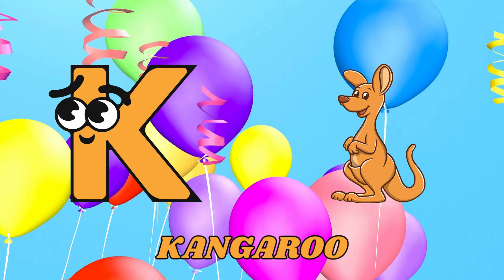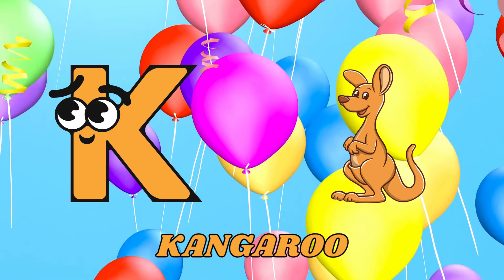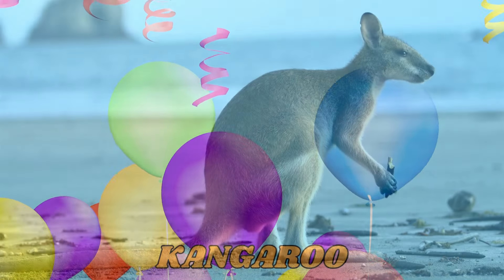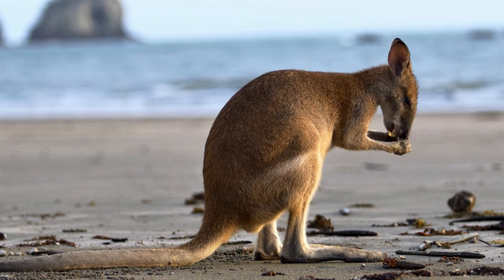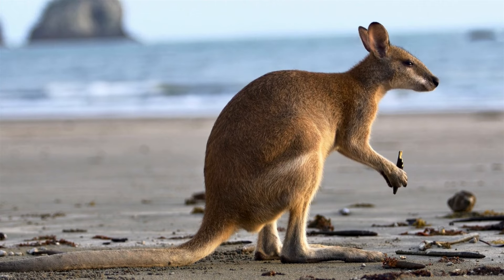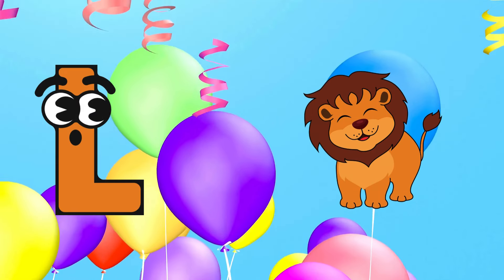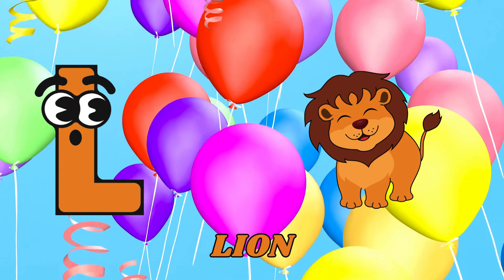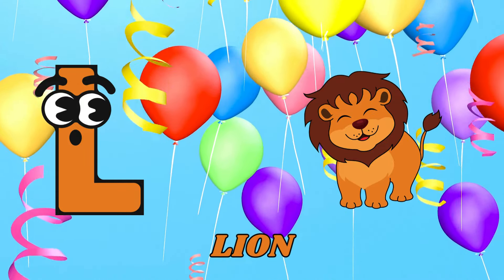A for apple | अ से अनार | abcd | phonics song | abcd song, abcde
abcd cartoon video, a for apple b for ball cartoon, abcd rhymes video, अ से अनार, abcd song, abcde

Your query:
a for apple
abcdefg
english alphabet
abcd cartoon
a for apple bi for boy
alphabet songs
a for apple a for ant
nursery rhymes
abcd rhymes
abcd alphabet
abcd
abcd varnamala
english varnamala
english alphabet
A for apple
kids alphabet
हिंदी वर्णमाला
phonics song
abc song
 एबीसीडी
वर्णमाला
a for apple
1 to 100 counting
abcd 1 to 100
a to z
1 to 10
1 to 20
learn abc 123
one two three
best learn count
123 numbers
best learn abc
alphabet
learn numbers
1 से 10 तक गिनती
alphabets
numbers song - learn to count from 1 to 10

Let’s keep learning together! 🎉
Thank you for choosing our channel as your child’s educational partner! We’re committed to making learning fun, engaging, and accessible for children everywhere. Be sure to hit the like button if your child enjoyed this video and subscribe to our channel for more educational videos on letters, numbers, colours, shapes, animals, and much more!
📢 Don't Forget:
Share with other parents and teachers!
From learning to count, singing songs about animals, to discovering the world around them, our channel is dedicated to making learning a joyous adventure.